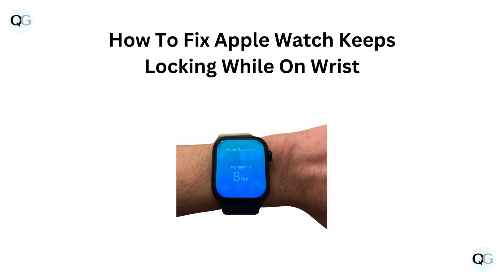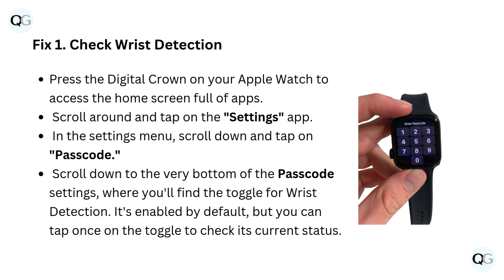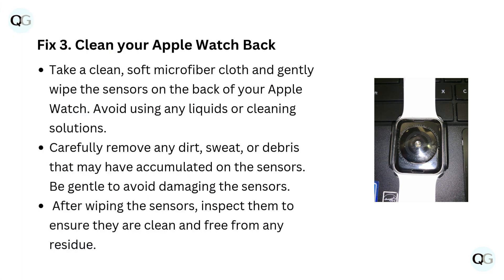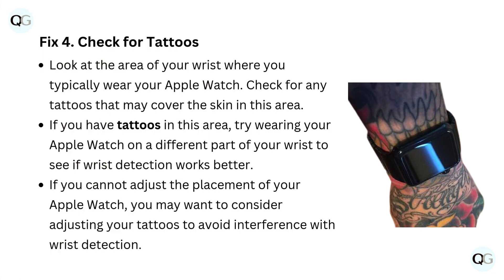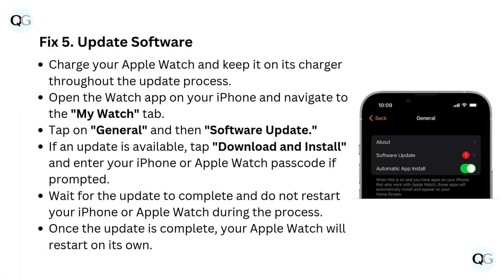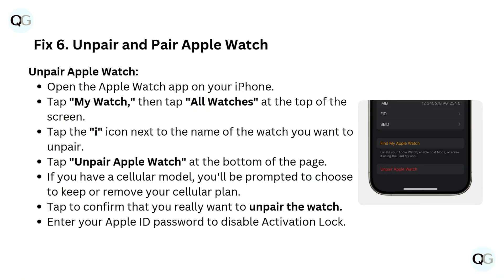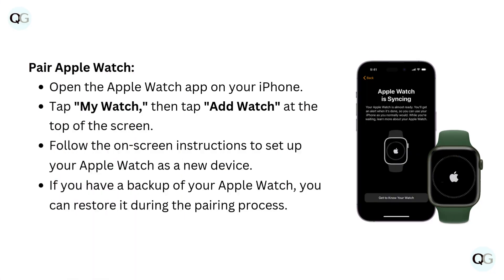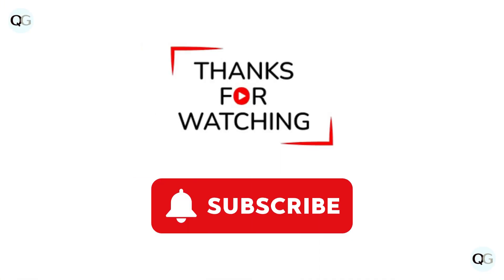How To Fix Apple Watch Keeps Locking While On Wrist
In this tutorial video, learn how to troubleshoot and resolve the issue of your Apple Watch constantly locking while on your wrist. Follow step-by-step instructions to ensure your device functions properly without interruptions.

00:10 Fix 1. Check Wrist Detection
00:35 Fix 2. Tighten Your Apple Watch Band
00:54 Fix 3. Clean Your Apple Watch Back
01:20 Fix 4. Check For Tattoos
01:46 Fix 5. Update Software
02:16 Fix 6. Unpair And Pair Apple Watch